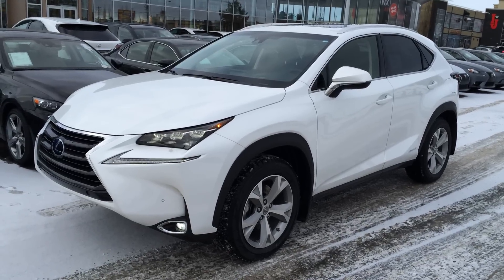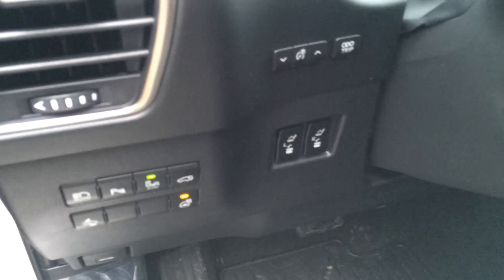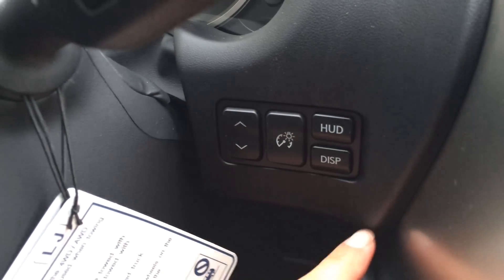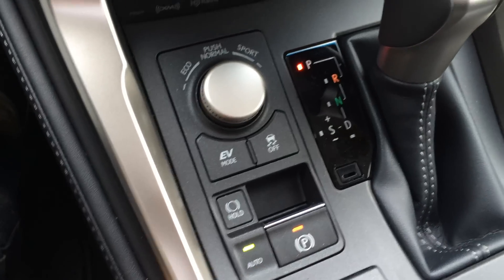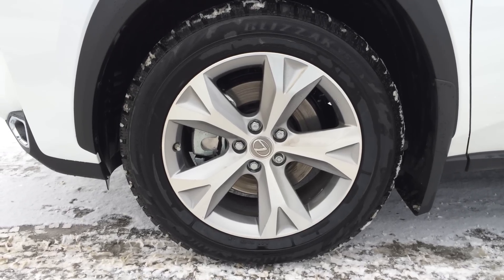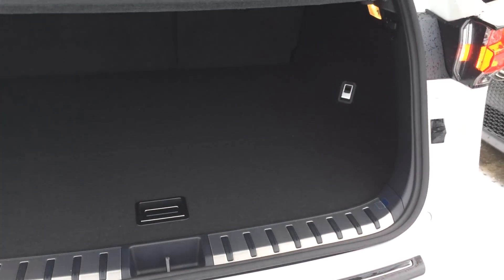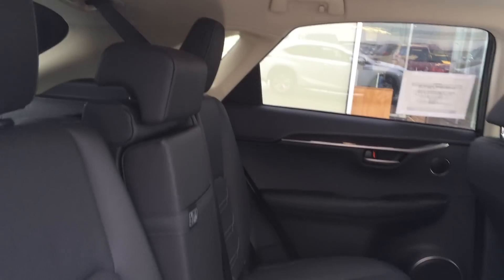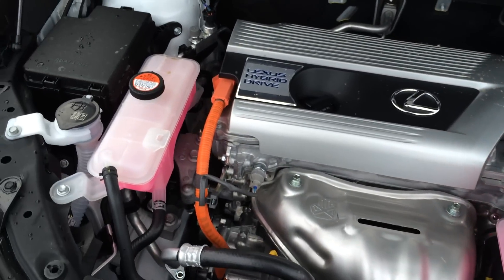New 2015 Lexus NX 300h Hybrid AWD Review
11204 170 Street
Edmonton, Alberta
T5S 2X1

This is a 2015 Lexus NX 300h AWD 4dr with CVT Transmission White[085,Eminent White] color and Black interior color.  This video is recorded and uploaded by cDemo Mobile Inspector